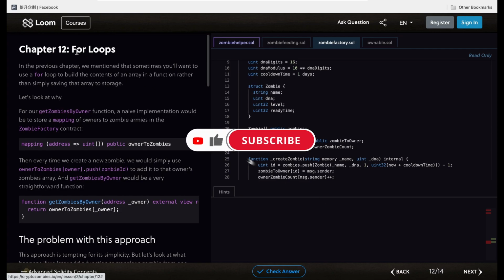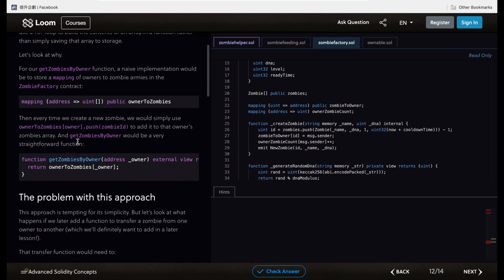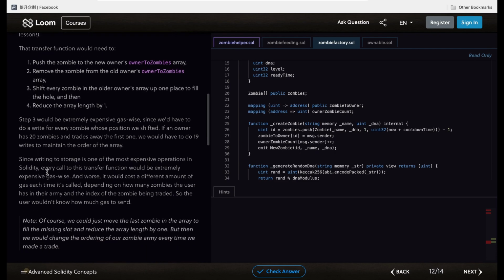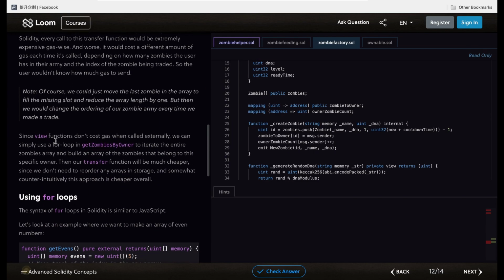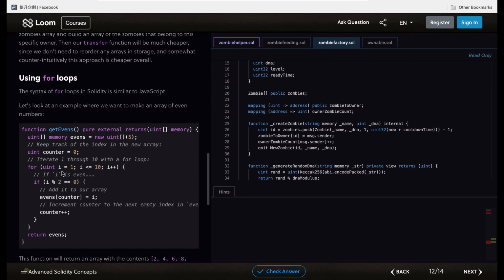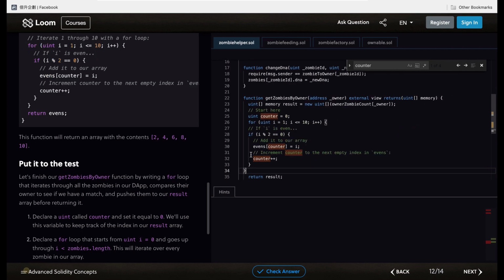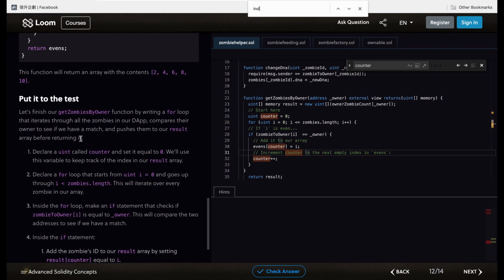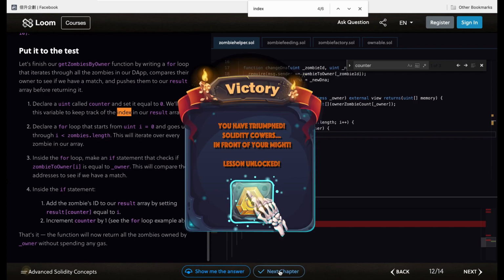Solidity with Crypto Zombie lesson 3 #12 For Loops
🔥Complete Courses🔥
Gumroad Web and mobile complete courses